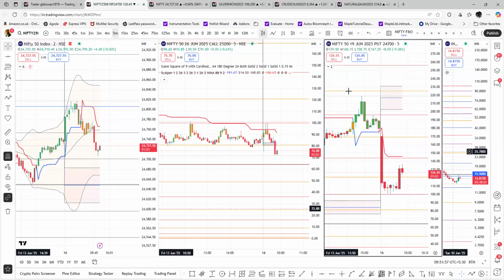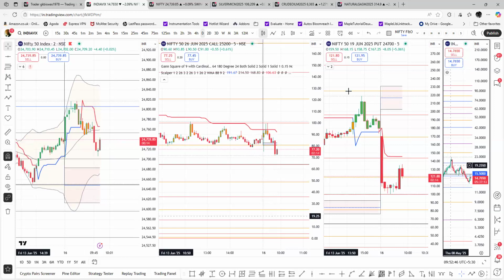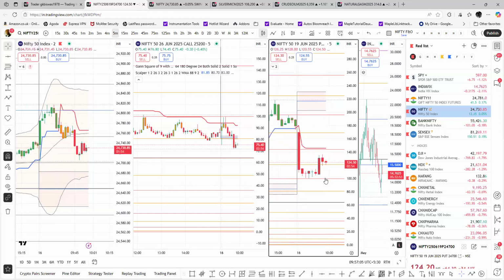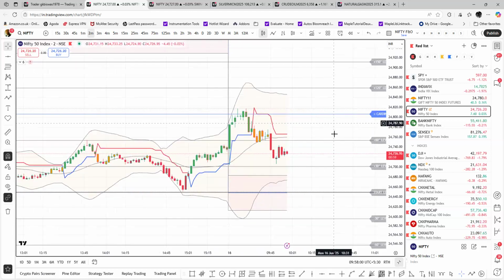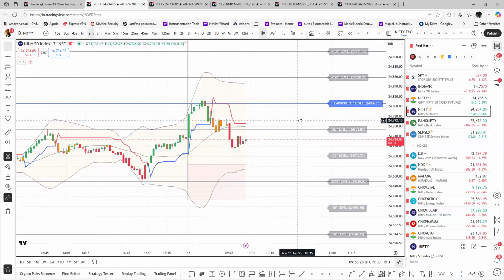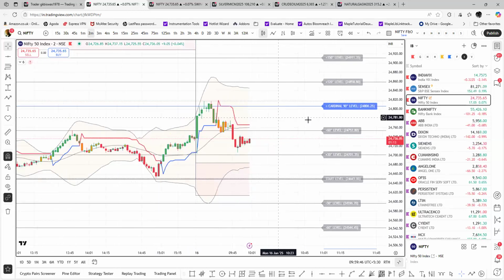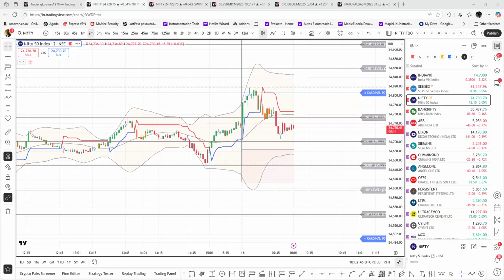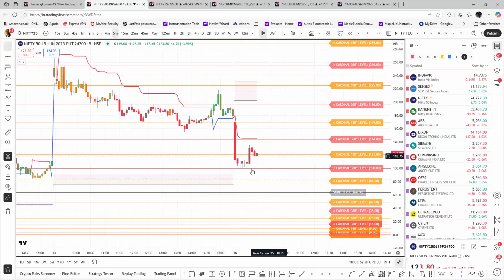Live Trend Captures Using Mystic Indicators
If you learn to trade with my foundational strategy and are ready to put in min 500 hours of hard work in your backtesting then you are certain to become a successful trader and take up trading as a full-time profession.

Apply now to see if you’re a good fit for Mystic Indicators — our proven system that has helped serious options traders with ₹1L+ capital achieve consistent results, faster.

🟢 Note: This strategy call is usually priced at ₹999, but we’re offering it FREE for shortlisted applicants.

Please:

✅ Take your time to answer all questions honestly and thoroughly

✅ Show up on time for your booked call — video ON, focused, distraction-free

❌ If you book a slot and do not show up, your free session is forfeited
➡️ To reschedule, you’ll need to book again with a ₹999 payment

This call is your opportunity to discover if Mystic Indicators is the right growth partner for your trading journey — please treat it with the seriousness it deserves.

And many insightful conversations, tactics, and strategies and is practically useful for traders daily.

👋 Hey! Applications are now open for Batch 2 of OptionsPreneur — my private mentorship for traders who want to create predictable monthly income and treat trading like a real business.

✅ If you had taken every A+ Options Setup from the program, you’d have 3X’d your capital in 9 months — even during market volatility.

Here’s the data:
📌 Capital needed: ₹1L per lot
📈 Avg profit/trade: ₹18K
💰 Avg profit/month: ₹36K
🎯 Win rate: 66.6% | RR: 4:1

⚠ I only accept a limited number of serious traders so I can give personal attention to each one.

🔥 Early Bird Bonus for the first 5 people who complete registration.

If you’re committed to growing your capital and ready to trade like a pro…

Note: We are not SEBI registered , we don't give financial advises!